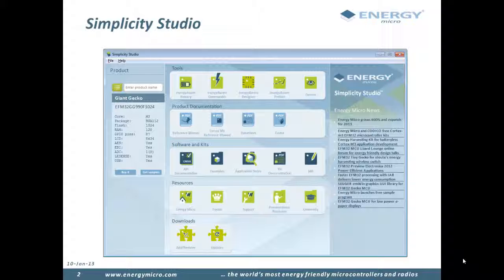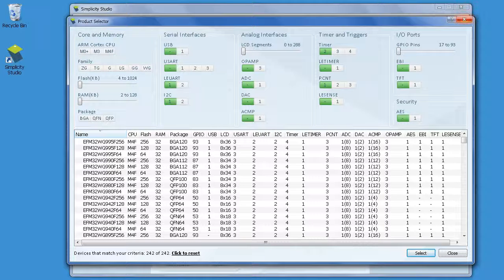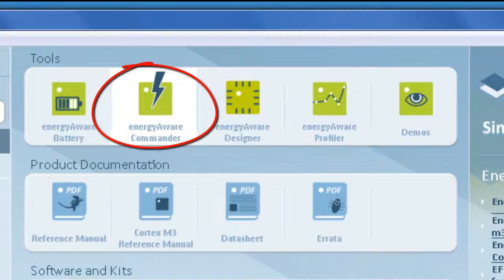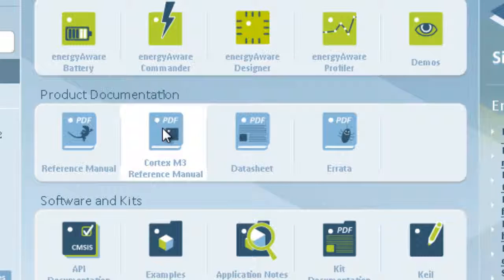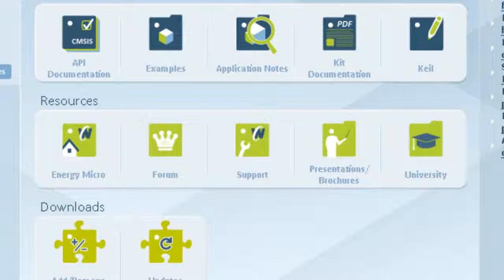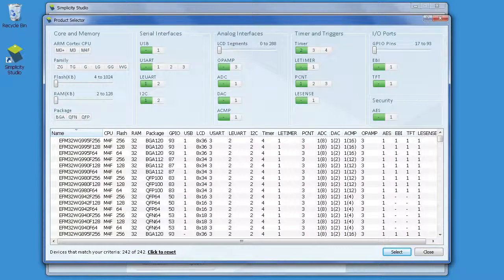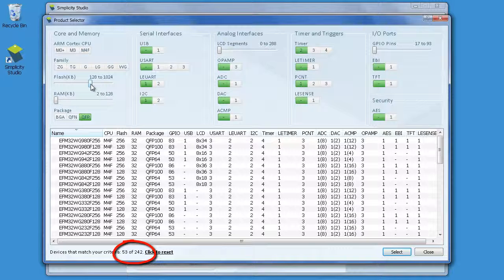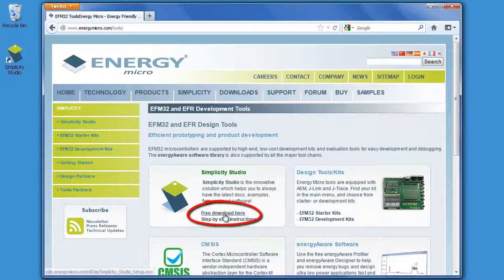Simplicity Studio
In this lecture you will get familiar with Simplicity Studio, the hub for everything EFM32 related.